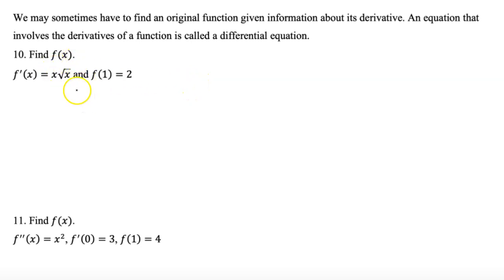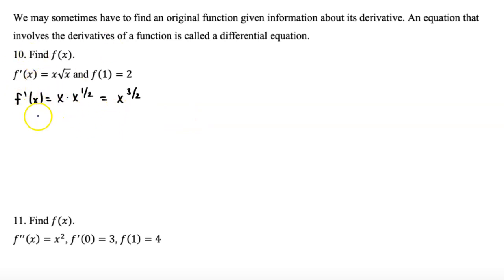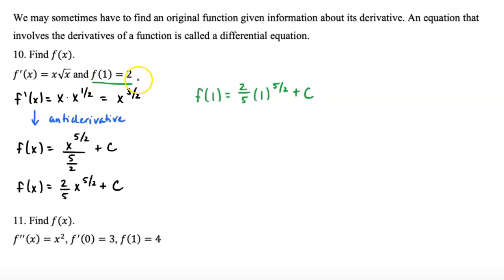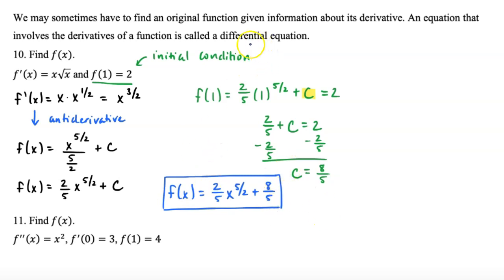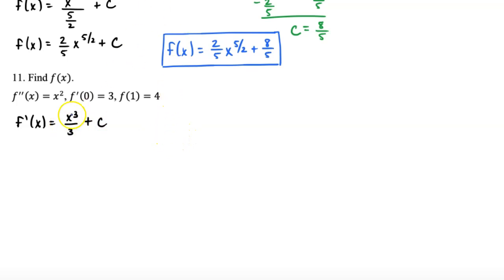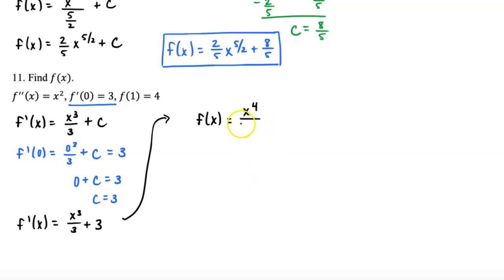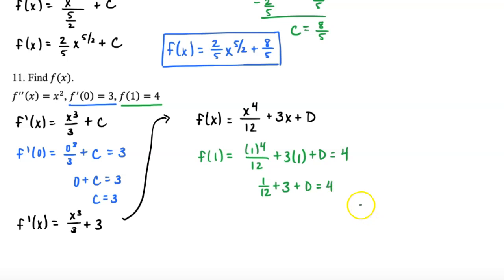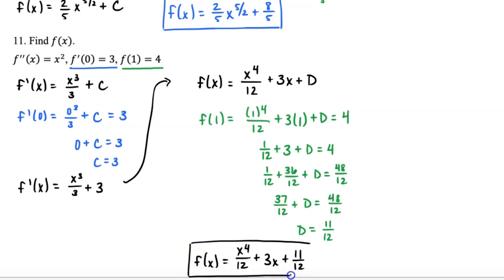4.9 - Antiderivatives (Differential Equations)